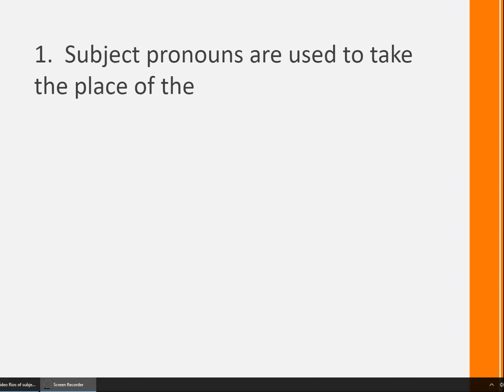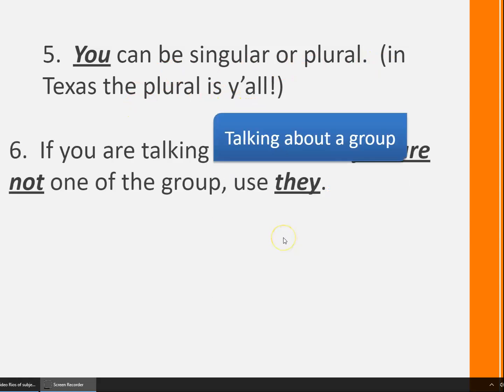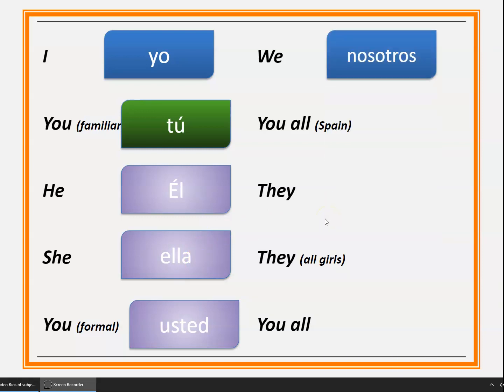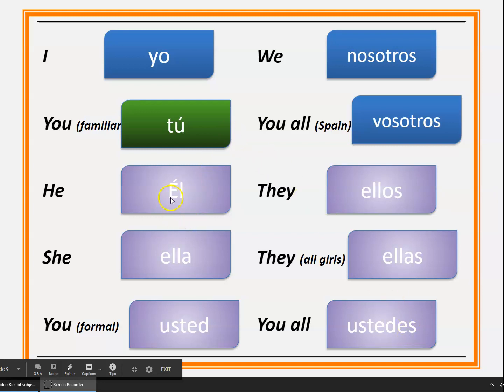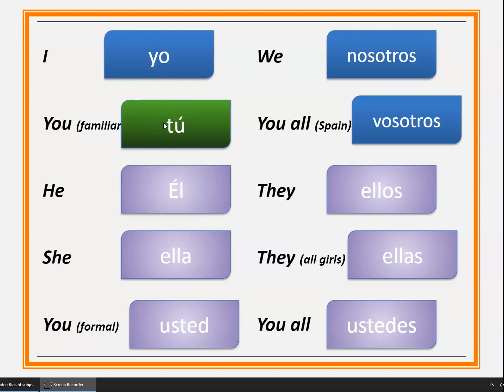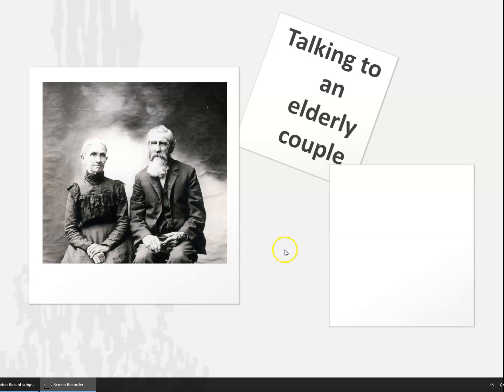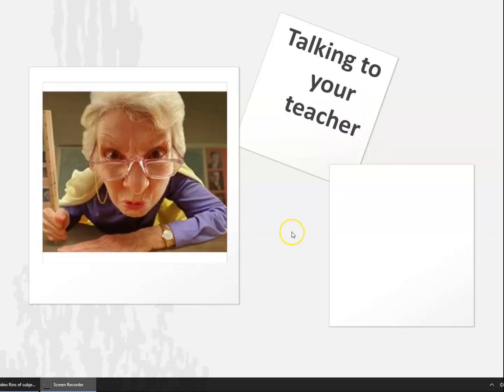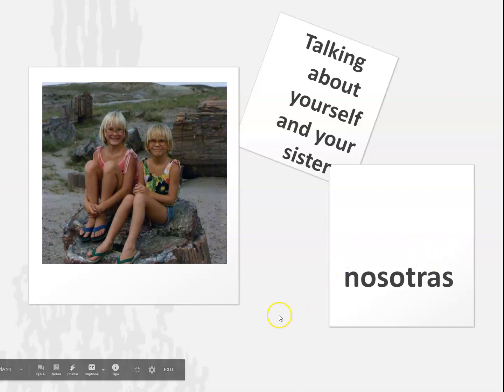Subject Pronouns 1B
Realidades Subject Pronouns 1B Spanish 1A Spanish 1